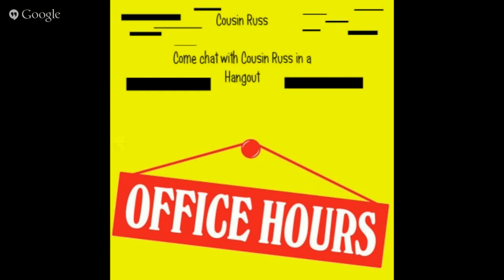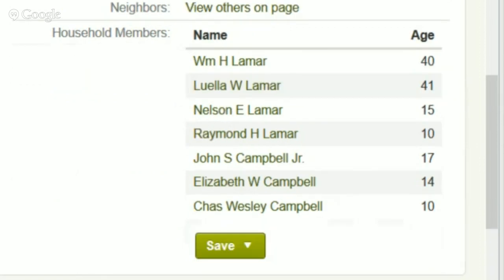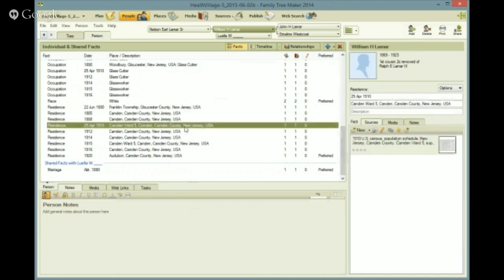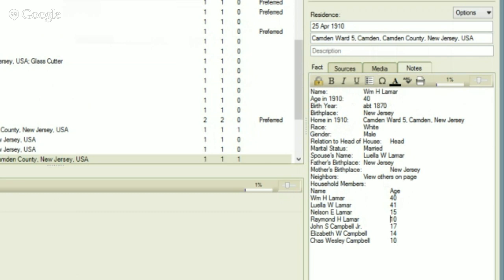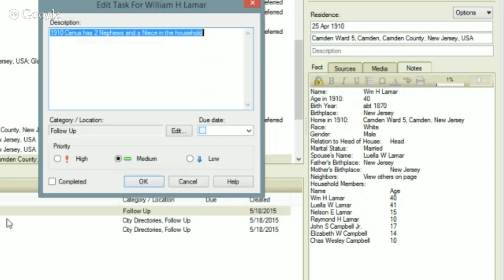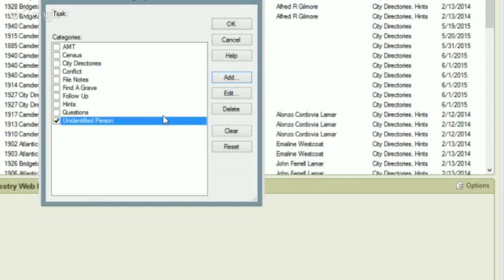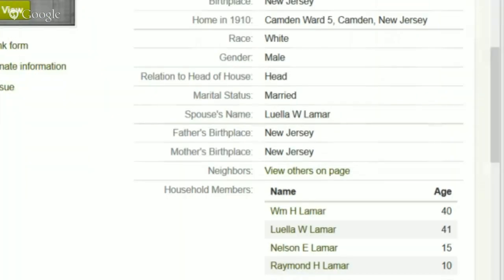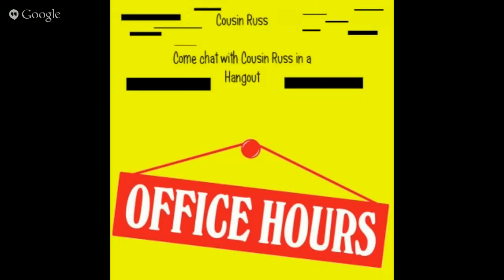Office Hours - 04 June 2015 - Who are these people on this record ?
Looking at a US Federal Census Record, there are some people who I don't know living in this household. How will I handle this.

A LINK will be put into the Comments in the Embedded Video about 7:45 (Eastern), if you care to join in this discussion.

Comments on the Blog